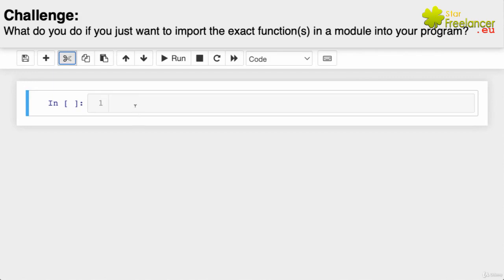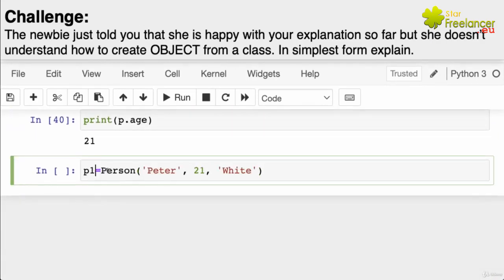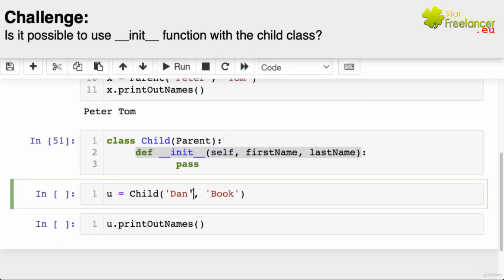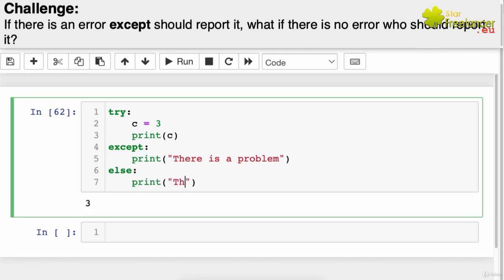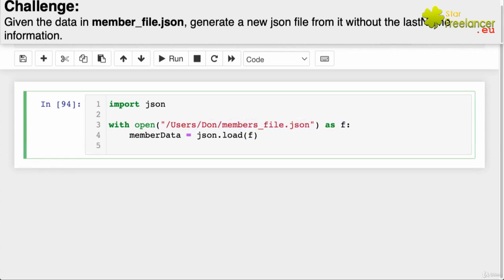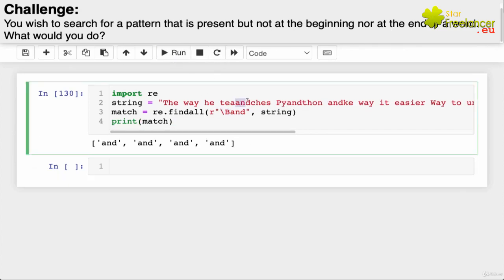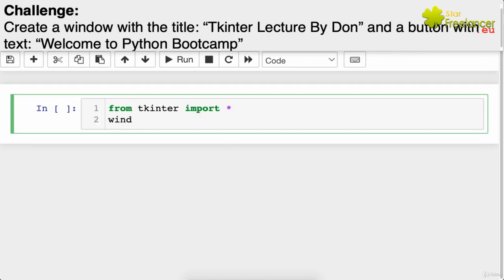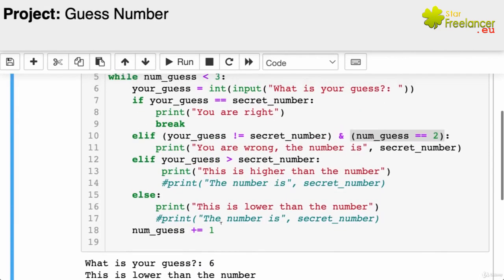WpqyJCrQvOR 5/6 2022 Complete Python Masterclass Zero To Hero Bootcamp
This modern Python 3 mega video takes you from basic to advanced Python programming with tones of exercises & projects

Go from absolute beginner to become a confident Python Programmer
Be grounded in the fundamental of Python programming to help you go from zero to hero
Go deeper to understand complex topics in Python
Learn Python programming through several exercises and solutions with the source codes
Acquire the required Python knowledge you will need to go for Data Science, Machine learning, Ai and Deep learning
Learn to use Python Object-Oriented Programming (OOP) in your program
Learn to use Python GUI and create your own GUI projects
Learn to to create your own Python applications.
Learn Python from ardent Python programmer.
Requirements

No experience required – I will teach you from scratch
You only need a computer internet access
Description
Welcome to the – 2022 Complete Python Masterclass Zero to Hero Bootcamp, the very video you will learn to code with Python.

With tones of challenges and solutions, projects, this Python video is without a doubt one of the most comprehensive Python programming video you will ever find. It doesn’t matter if you don’t have any experience in programming because this video will take you from absolute beginner level to a true Python professional. See:

This video is not rushed over.
It starts from the very basics of Python programming to advanced Python – the video was developed over a year.
This video is taught by an active Python programmer with several years of experience
This video is taught by examples, challenges with solutions, and projects
You will not only know the theory but learn to build your own projects using Pythons

This video is for you if you want to learn python for the first time or you want to advance your understanding of Python programming.
This video is for you if you are coming from other programming languages and want to learn Python fast and know it really well.
This video is for you if you are tired of Python video that are too brief, too simple, or too complicated.
This video is for you if you want to build real-world applications using Python.
This video is for you if you have to get the prerequisite knowledge to understand Data Science and Machine Learning using Python.
This video is for you if you want to master the in and out of Python.
This video is for you if you want to learn Python by doing exciting real-life challenges that will distinguish you from the crowd.
This video is for you if plan to pass a Python interview soon.
By the end of this video, you will be very fluent in Python programming, you will be able to build your own project and get promoted or get a new job.

Who this video is for:
All levels